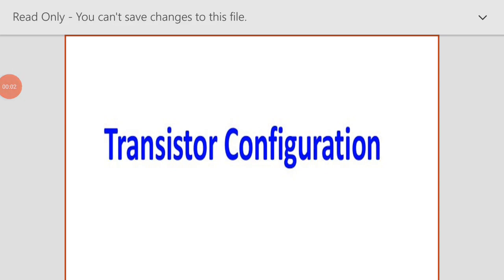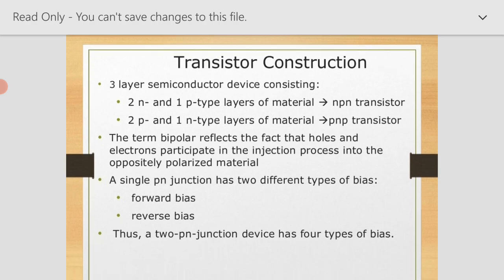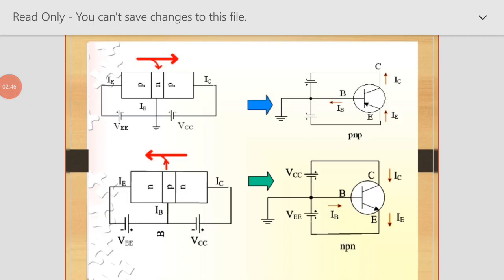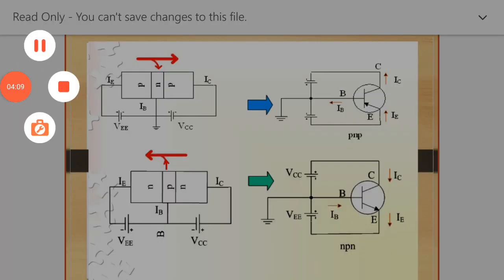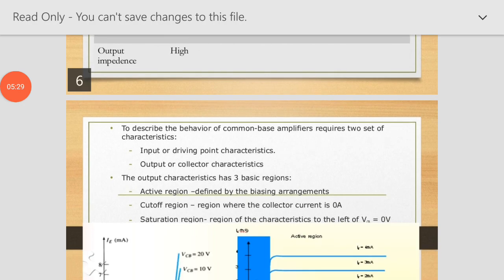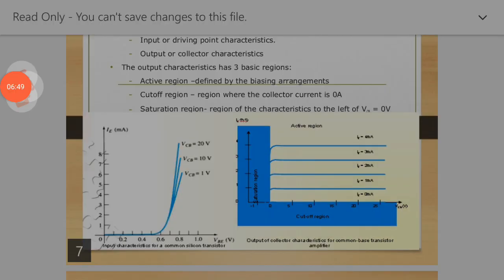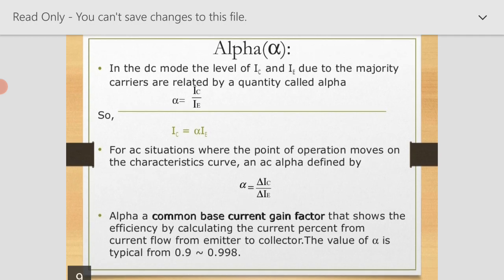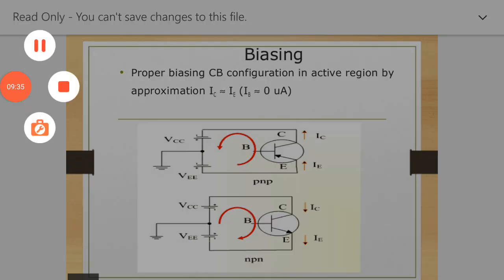Introduction to BJT